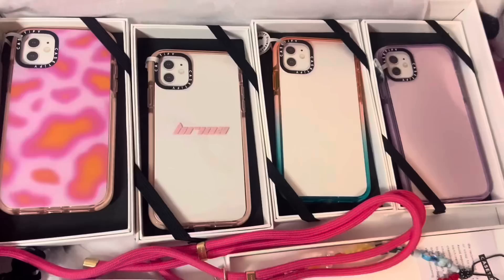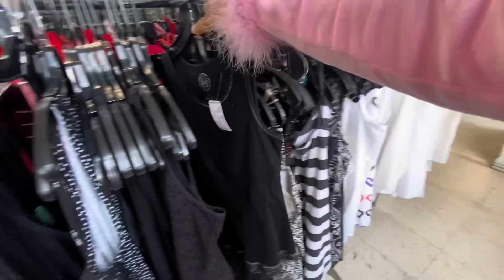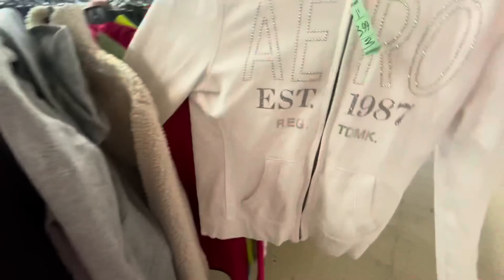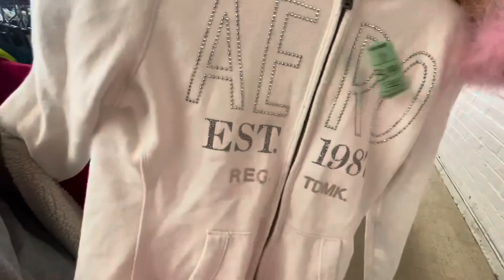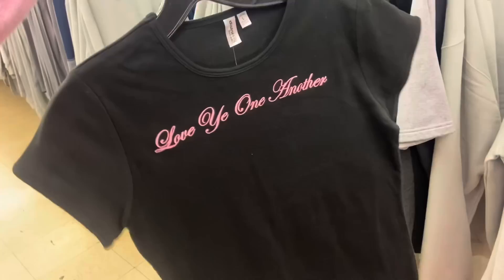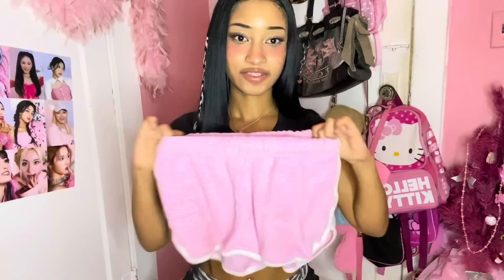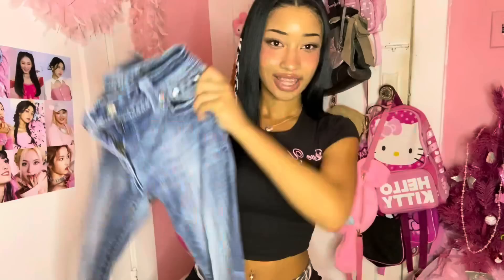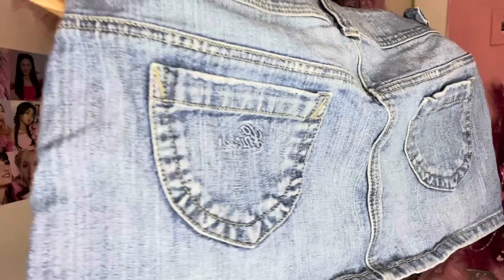thrift with me + try on haul ♡ thrifting pink dolly clothing!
♡ hi loviies! surprise i went thrifting again
i hope u love everything as much as i do! ૮ ˶ᵔ ᵕ ᵔ˶ ა ♡